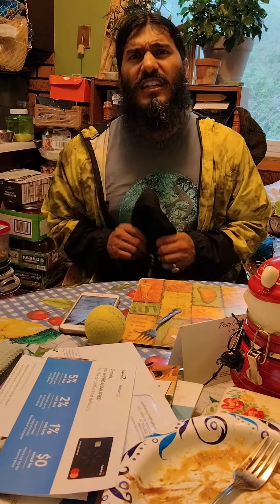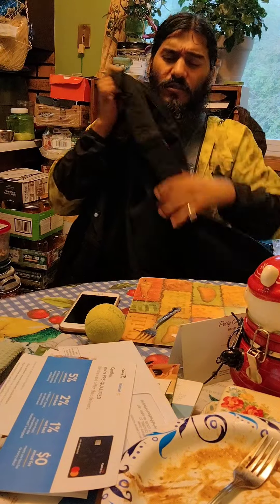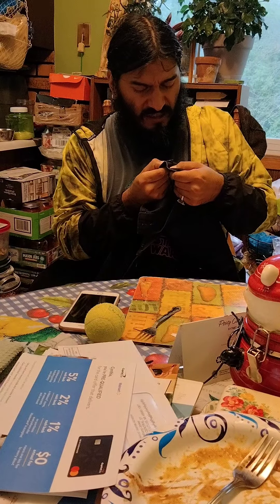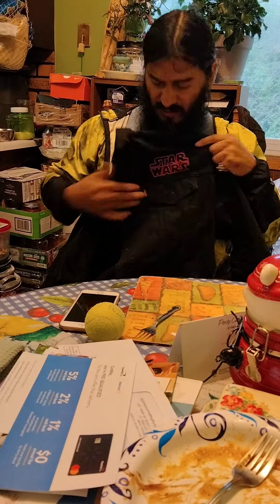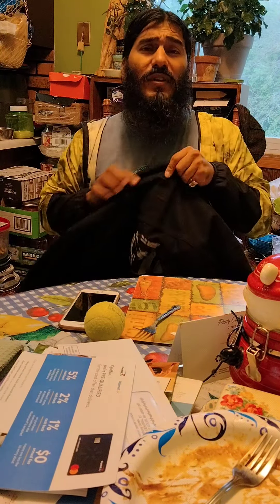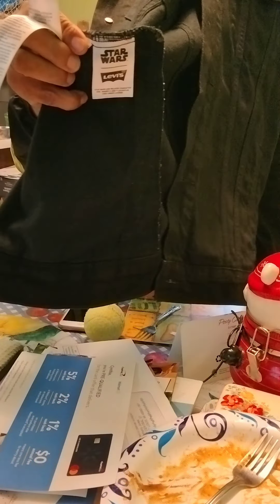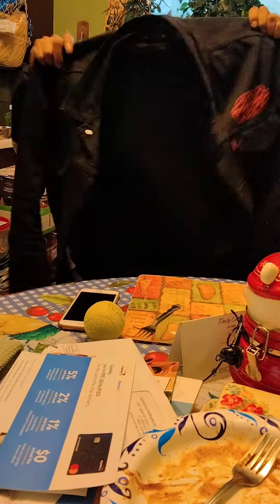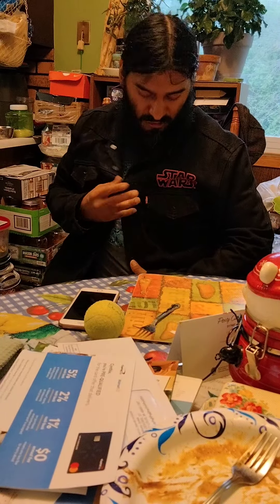Levi's Black Denim Starwars Jacket Review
Comics Collectibles memorabilia and diorama review Levi's black denim Star wars 6 button up jacket
Darth Vader is on the back pointing at you with the force choke hold
Star wars is printed with Levi's and the inner seam along with the how to wash in the laundry instructions from Levi Stratus and Co
Star wars is inscripted on the left side of the black denim jacket
Levi's Stratus and Co has Star wars and scripted on the logo patch and the inner seam of the size which is extra large price range $20 to $100 variable cost.
Star wars memorabilia and collectible review.